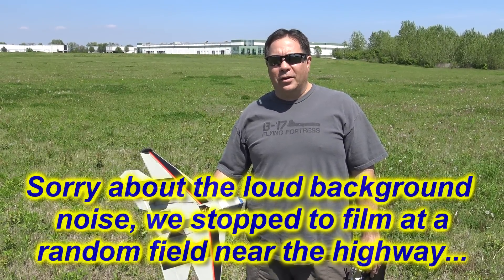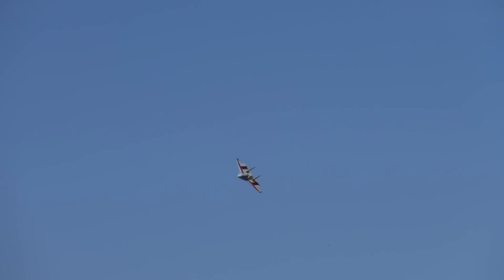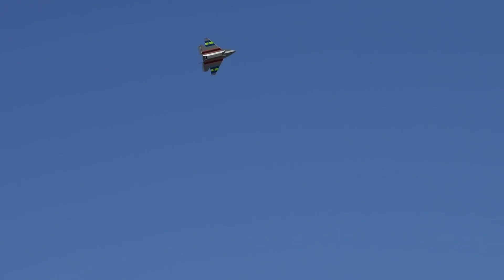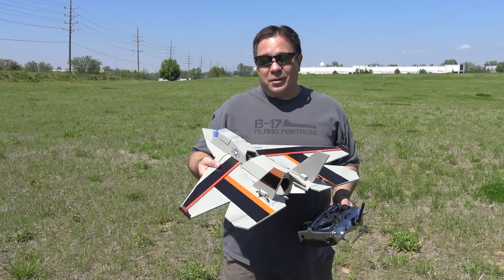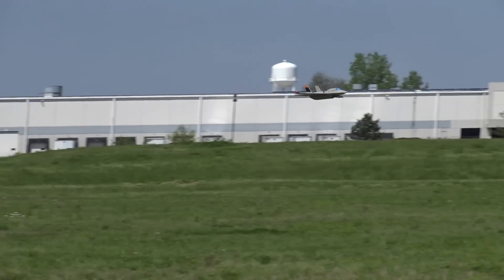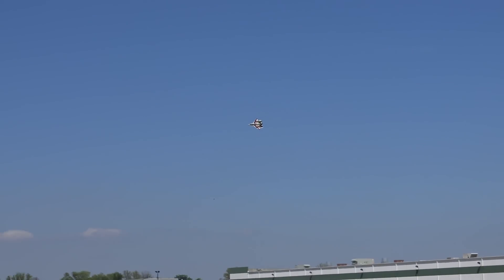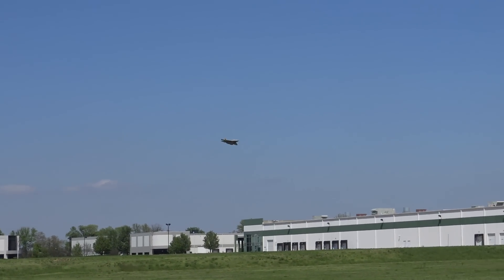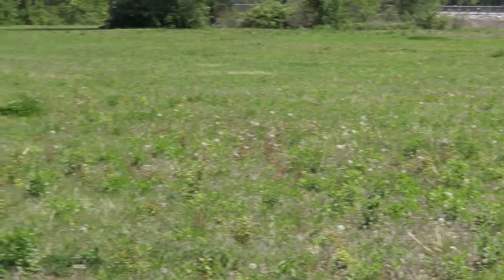FF-Viper Jet - More Test Flights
Two more quick test flights with the Viper Jet 50mm EDF concept plane. In this video I test to see if the Thrust Plate behind the EDF has any effect on flight characteristics. First flight is with the Thrust Plate the second flight i cut it out to see if there is any effect on how it flies. it pretty much flew the same with or with out the plate in place.